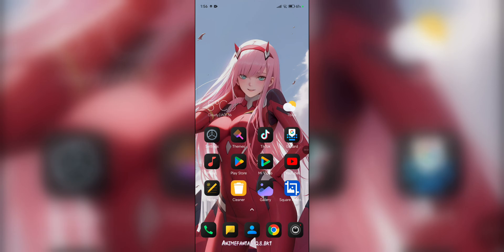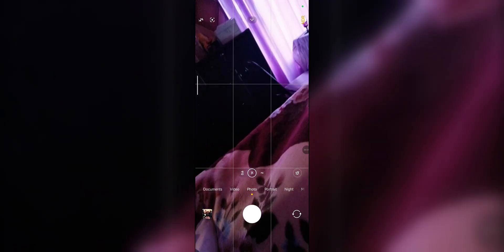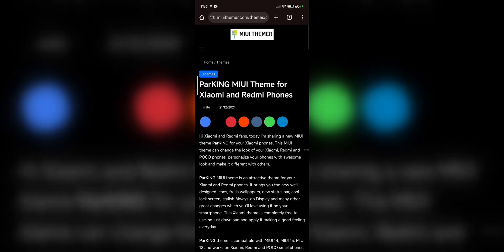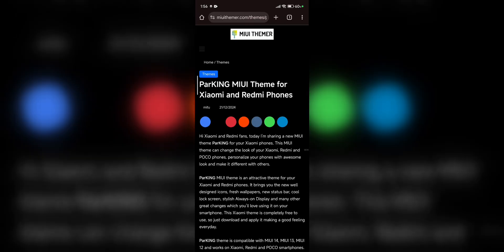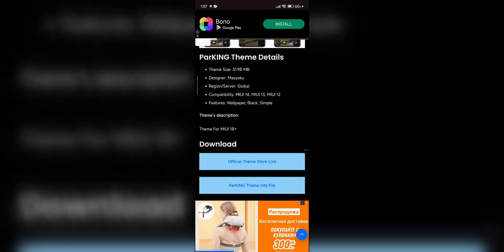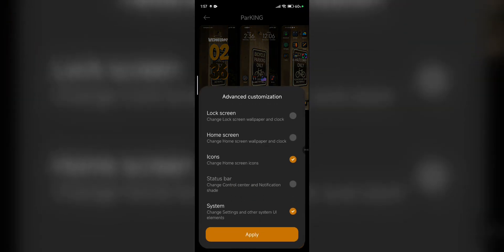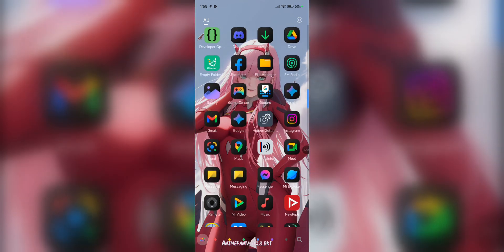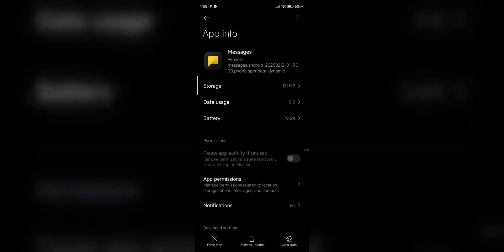Dark Icons on MIUI 14 & HyperOS: Easy Setup & Customization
Transform your MIUI 14 or HyperOS with a stylish dark icon theme! This short tutorial covers the easy steps to set up and customize your icons.
timecodes (made by ai )
0:00  Introduction. intro what icons will look like
0:20  if u use dark icons animated icons wont work on hyper os
1:00  Instructions on how to enable dark icons.
1:40 dark icons might not be compatible for all apps
2:20 outro leave like sub and turn bell comment questions